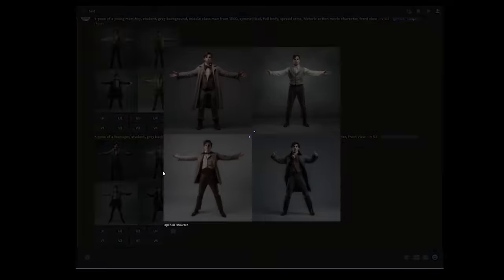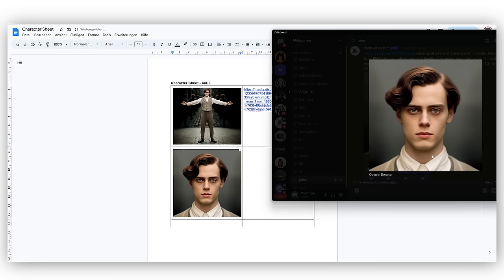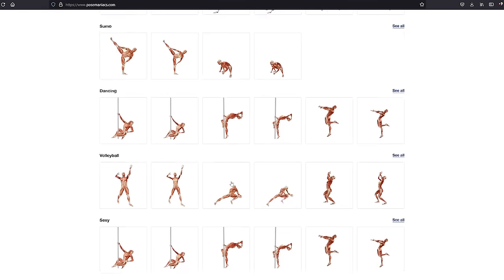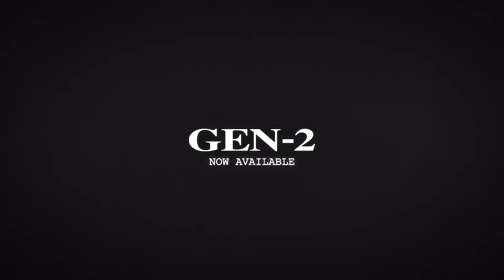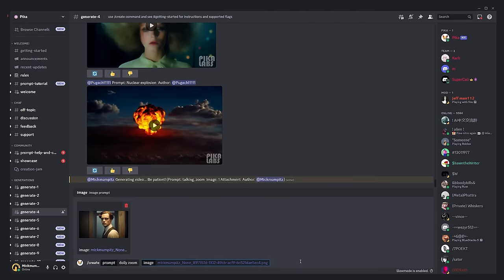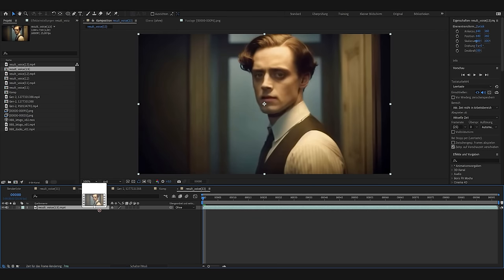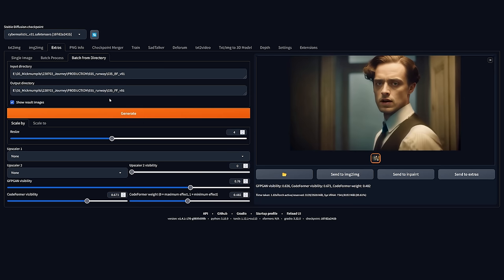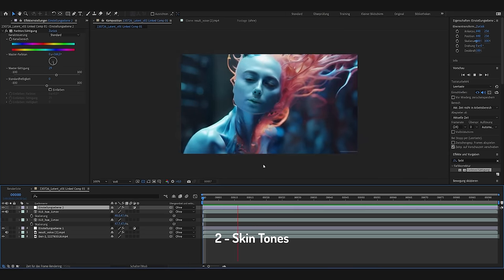Generate ENTIRE MOVIES with AI! Full Tutorial + FREE options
This tutorial teaches you how to use various AI tools to create cinematic masterpieces.

Chapters:
00:00 Intro
00:42 Create Consistent Characters
02:11 Environments
02:58 Directing the Characters
04:00 Patreon
04:15 Generating movement
05:17 Facial Animation
06:37 Clean Up
07:58 Tips & Tricks
09:52 Result